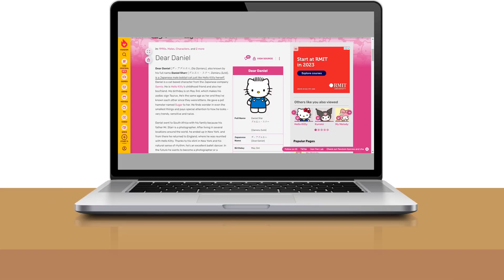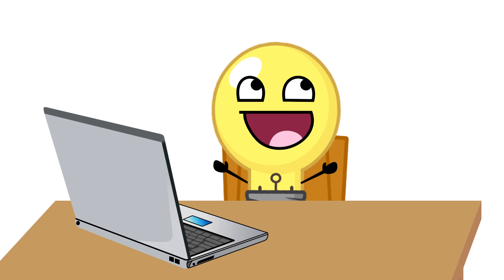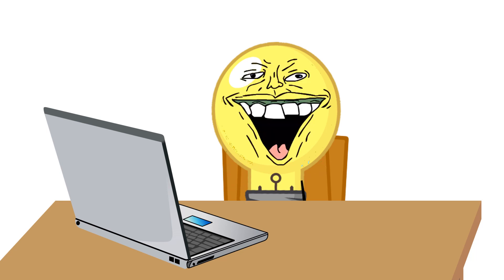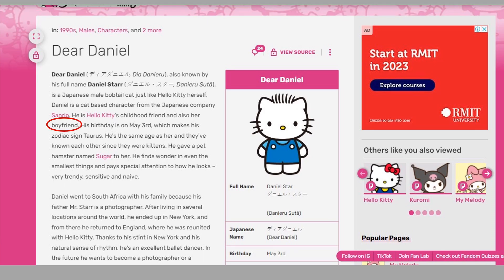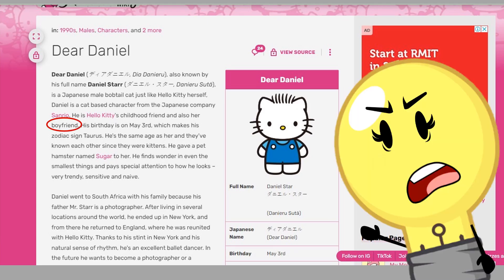Inanimate Insanity - How Lightbulb discovered that Hello Kitty has a boyfriend?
Lightbulb © @AnimationEpic